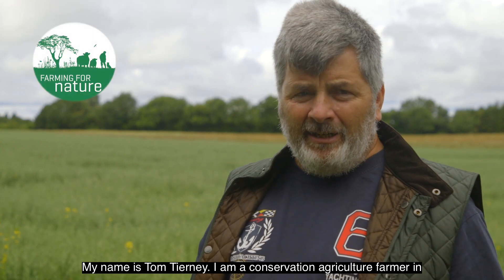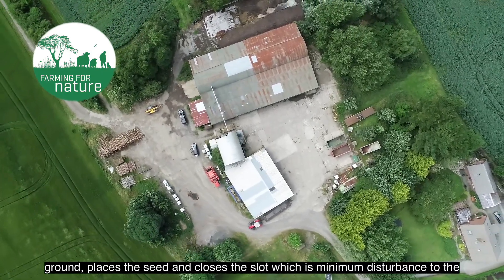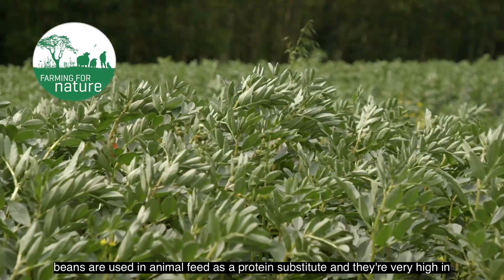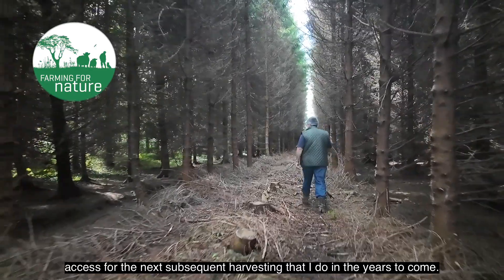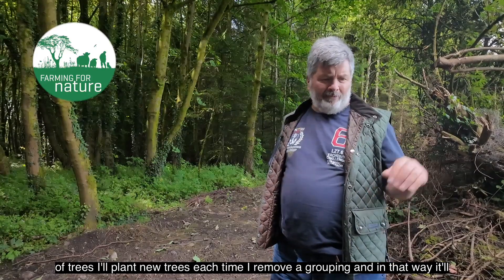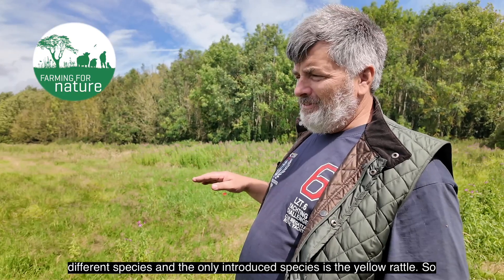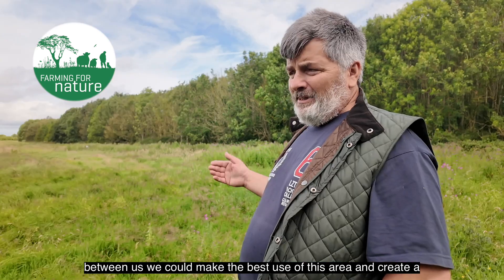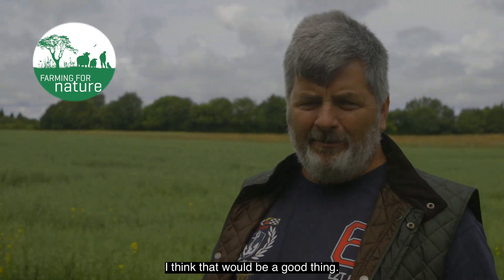Farming for Nature Ambassador Tom Tierney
Farming for Nature is delighted to have Tom Tierney from Co. Kildare in our ambassador network.

Tom Tierney runs a 200-acre regenerative farm in county Kildare. The primary aspect of the farm is tillage production, operating under the principles of conservation agriculture – cover cropping, increasing soil organic matter, crop rotations and direct drilling. Barley, oats, wheat, beans and oilseed rape are grown on the land. Animal manure is brought in from neighbouring farms and composted on site before being spread on the land. White clover is grown as a companion crop and in field margins. Tom has been running a direct drilling system since 2015 and has observed tremendous benefits of this lower soil disturbance method for life both above and below the soil surface – “Biodiversity starts beneath our feet. The biological health of the soil plays a crucial role in increasing biodiversity.” Tom has reduced the amount of synthetic inputs required on the farm and there has been no insecticide used on the land in 6 years. Tom is continuously experimenting with different ways to produce crops in a more natural way. He has two wormery's on the farm and he makes his own bio-stimulants from vermi-juice, seaweed, molasses and silica which further build the soil biology.

There is about 30 acres of mixed forestry on the farm, 60% hardwood and 40% softwood and Tom operates a continuous cover forestry system. There are about 12 acres of conservation areas on the farm. There is an acre of wetland with naturally regenerating woodland. There are 7 acres of wildflowers on the farm and 4 acres of permanent clover. Tom is a member of BASE Ireland, he is a Teagasc Signpost Tillage Farmer and a participant in the Protecting Farmland Pollinators EIP Project.

Thanks to NPWS and DAFM for supporting the making of this video.